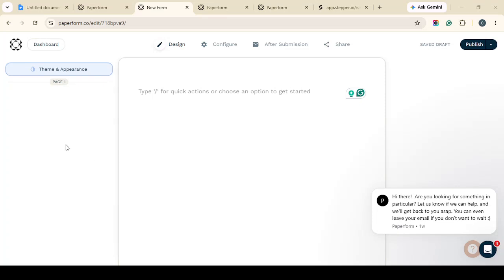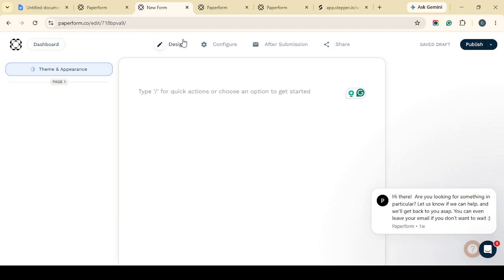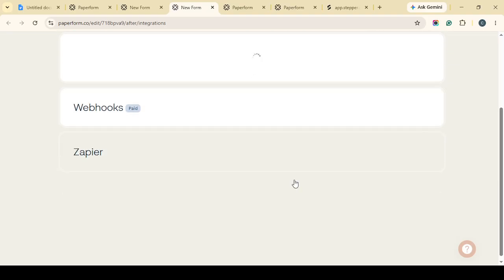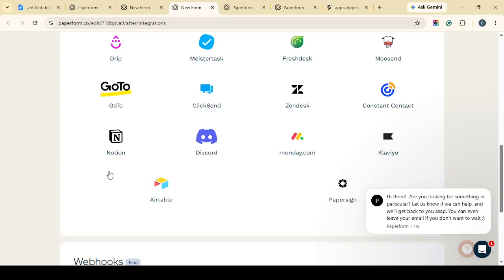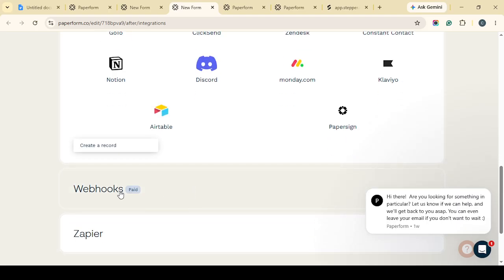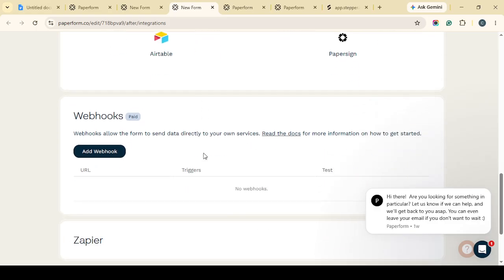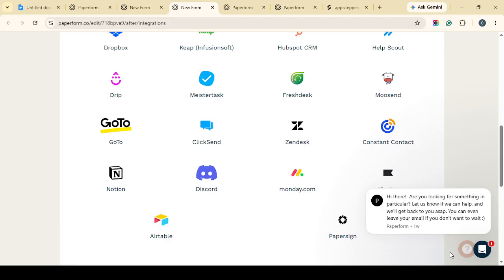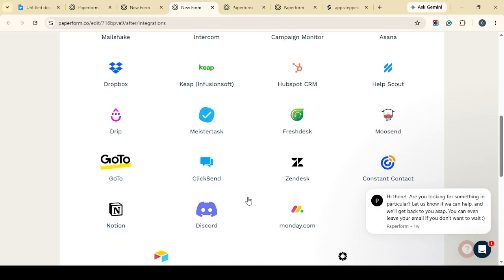How To Connect Paperform To Airtable 2026 Step by Step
Paperform 2026 is the advanced form builder, landing page, and workflow tool with AI automation and Stepper workflows. Create branded surveys, bookings, payment forms, and online stores without coding. Enjoy Adobe integrations, conditional logic, analytics, and seamless third-party apps — ideal for collecting data, selling products, and automating daily business tasks.